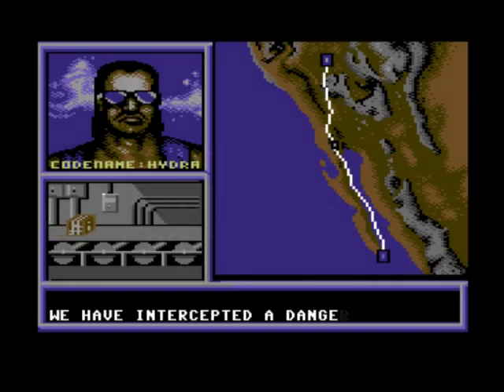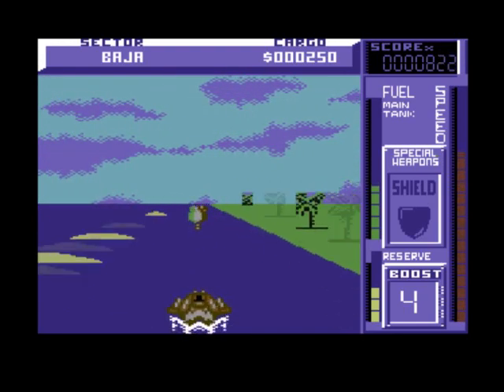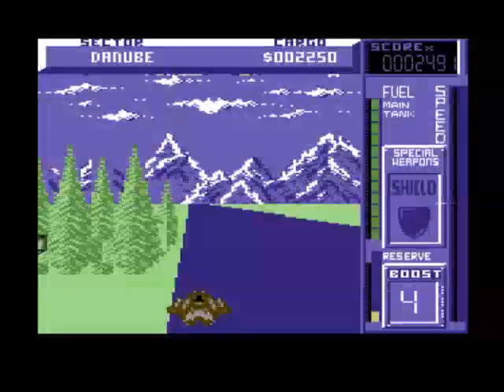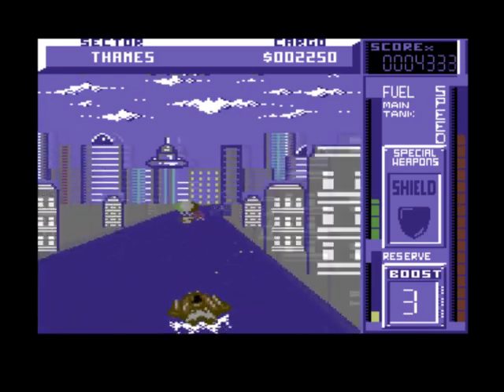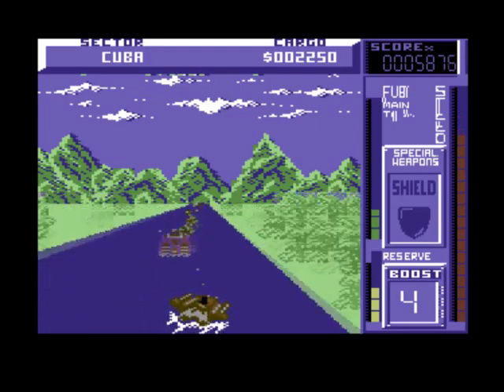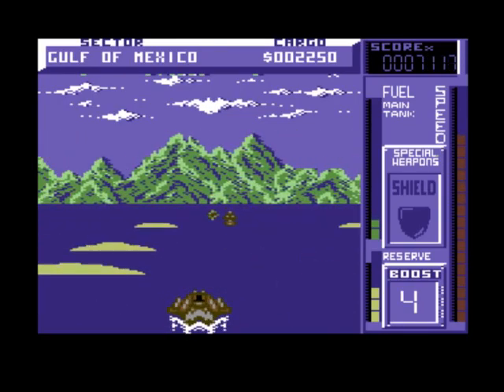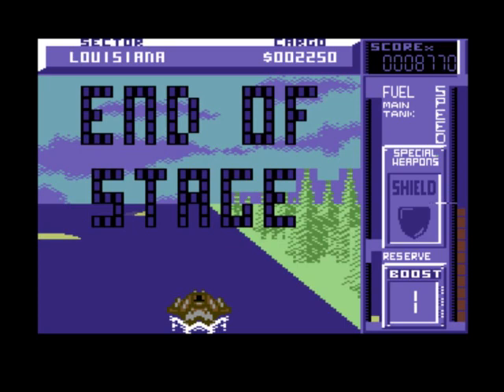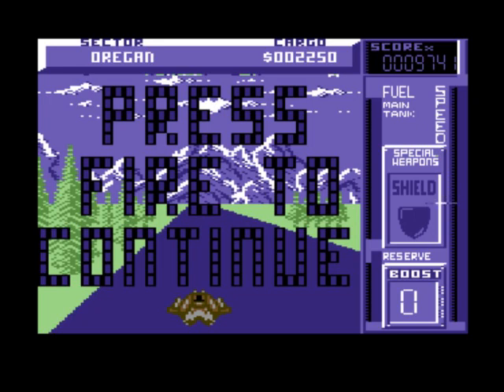Hydra Review for the Commodore 64 by John Gage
Hydra is a shoot 'em up speed boat game that came out in the arcades in 1990 by Atari. This version came out in 1991 by Domark. Warning! This video has swearing.